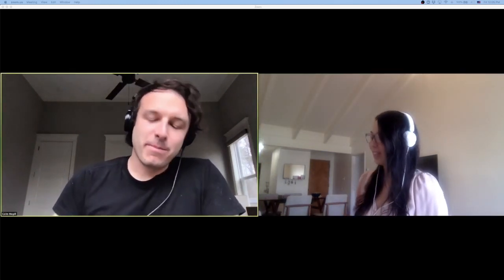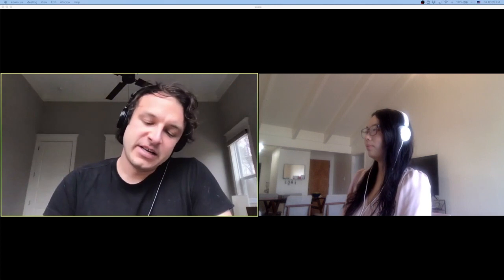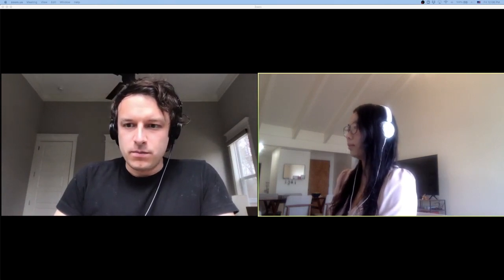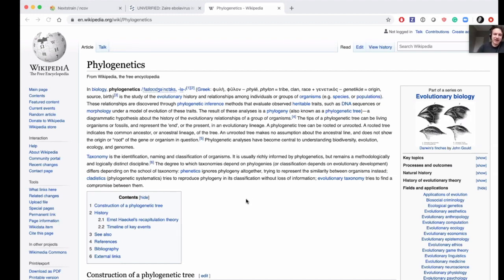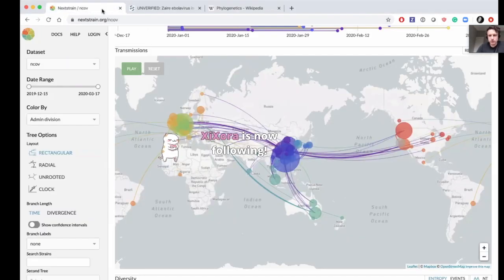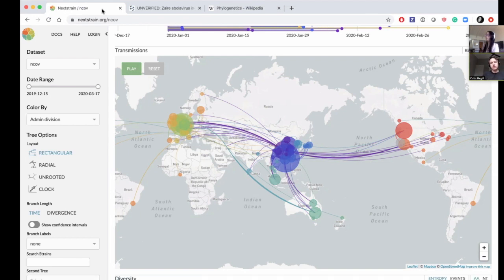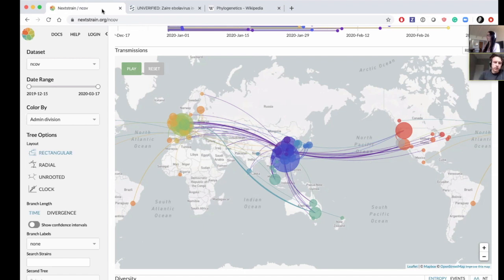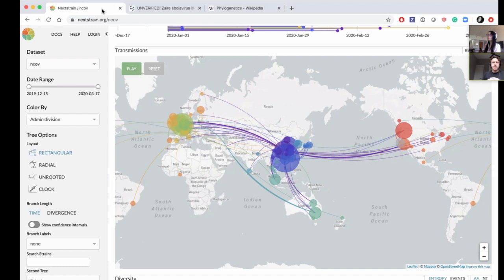Nextstrain 01: Introduction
Nextstrain is an online visual tool for tracking real-time evolution of pathogens, including COVID-19 This is part of a live-streamed interview with Colin Megill, one of the co-creators of the open-source project.

Many thanks to Michael Slade & Cameron Yick for editing!